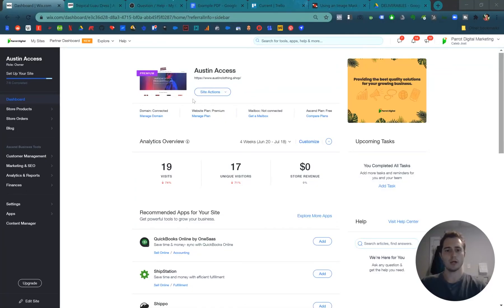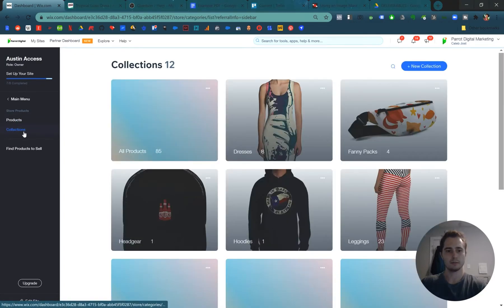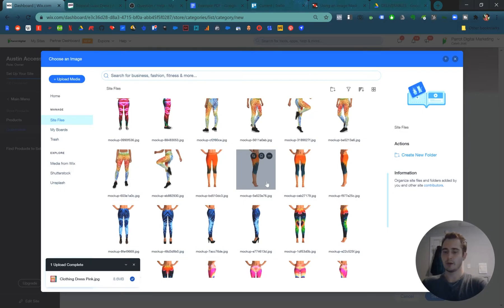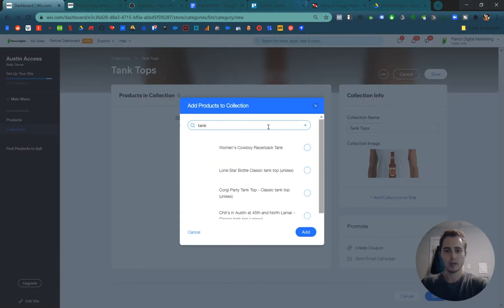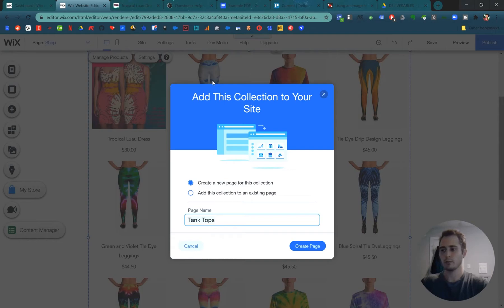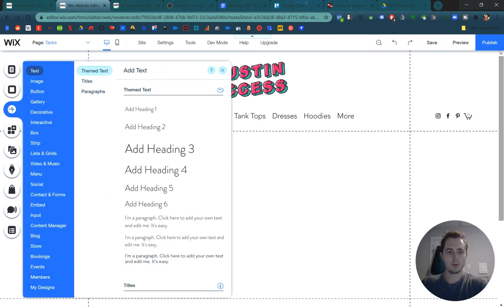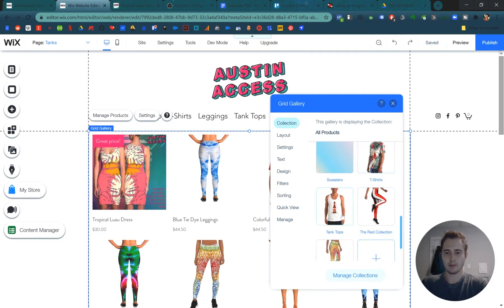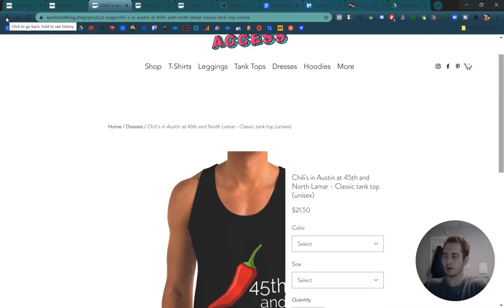How to Add a Collection to Your Wix E-commerce Store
If your Wix ecommerce store has more than a handful of products, you need to be using collections to make it easier to manage your products and navigate your website. Watch this quick video to learn how to automatically (and manually) create collections and collection pages and boost your Wix store sales.

If you still need help get in touch with me at madebyrodeo.co.